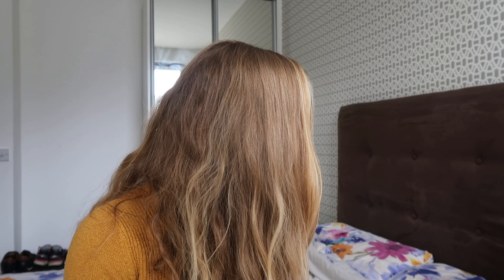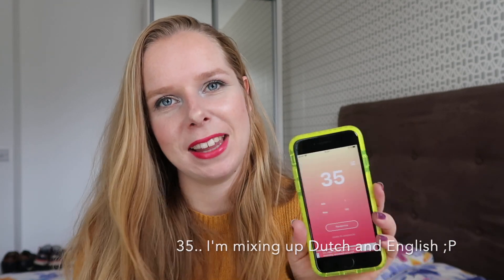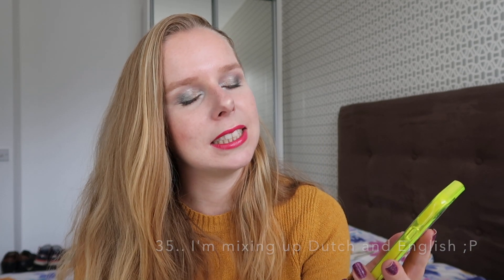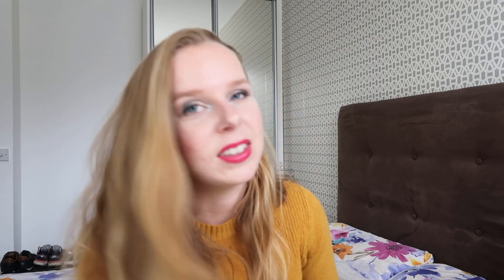RoulettePanCollab Round 8 - Intro // COLLAB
Hi guys! It's September and the summer stop is over, so we're back with a brand new round of the RoulettePanCollab! Yaaay!

Products Mentioned:
The Body Shop Face Mist - Rose Dewy Glow
Urban Decay Naked Palette - Buck
Catrice Made To Stay Inside Eye Kohl Kajal - Come Black And Stay
Sleek Pout Polish - Monte Carlo
Too Faced Glamour To Go - Franken Shade
Urban Decay Naked Palette - Naked

What's on my nails: Zoya - Aurora